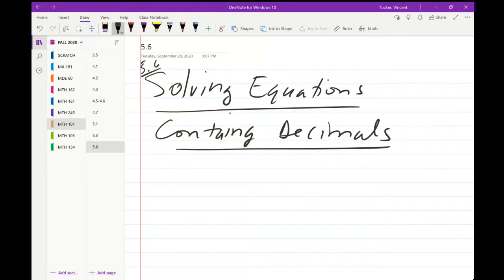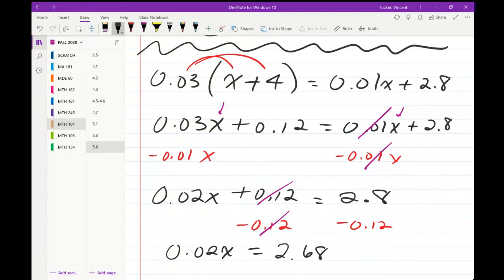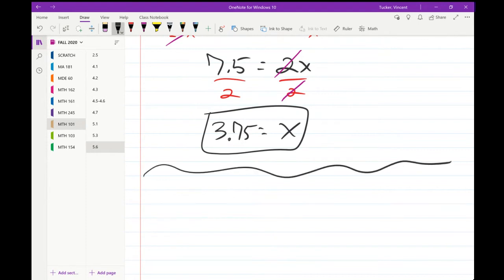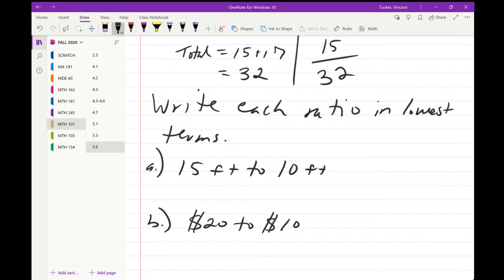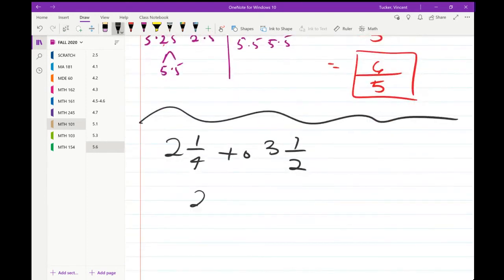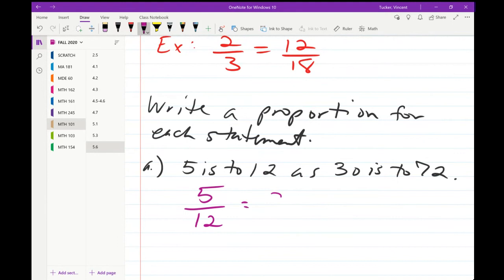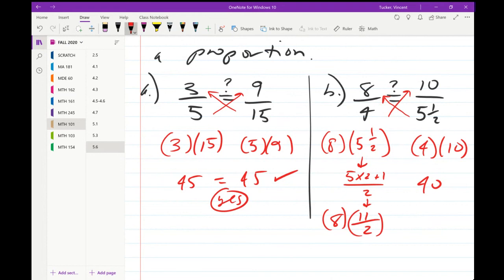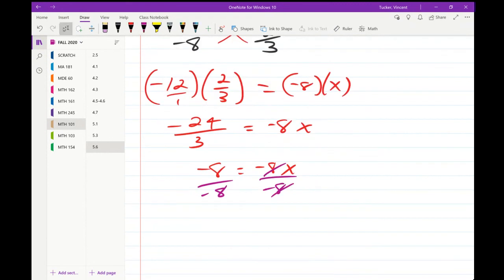Elementary Algebra ~ 3:00 Class Lecture ~ 9/29/20